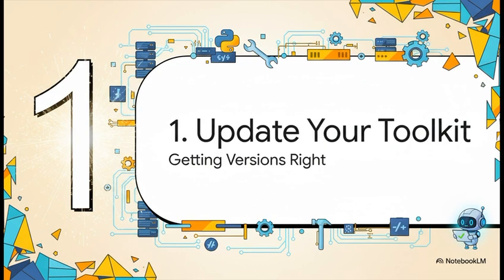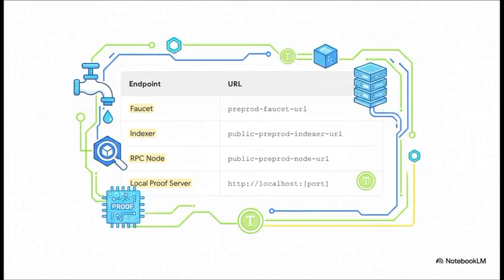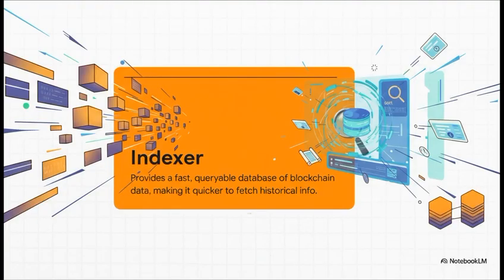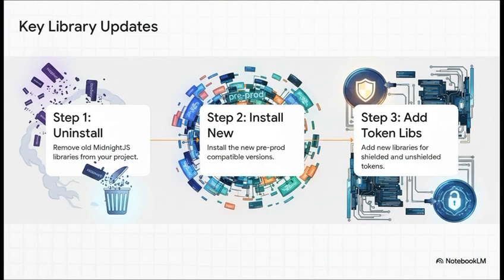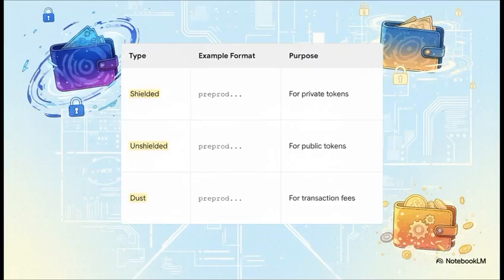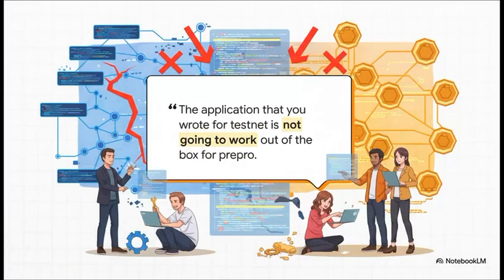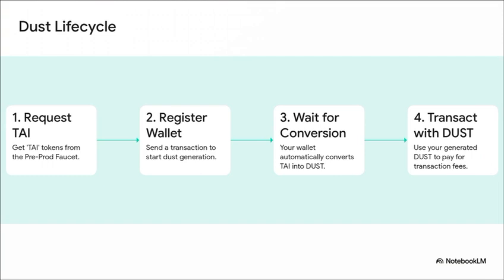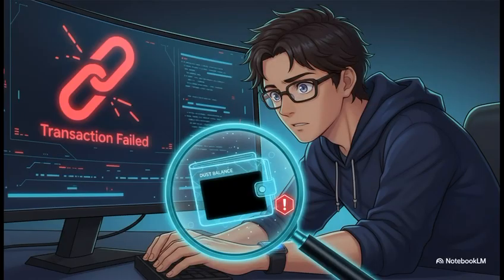Midnight Ecosystem Roadmap and Pre-Prod Migration Guide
This transcript outlines recent **product roadmap updates** and technical developments within the **Midnight ecosystem**, specifically focusing on the transition to the **pre-prod network**. Leadership highlights three strategic pillars: **programmable privacy**, **smart compliance**, and **chain abstraction** to simplify the user experience. A significant portion of the discussion addresses **developer experience**, introducing a revamped **documentation structure**, a **compatibility matrix** for stable tool versions, and new features like **contract-to-contract calls**. Technical walkthroughs provide guidance on **migrating decentralized applications**, detailing changes in **token standards**, **compiler requirements**, and the automated generation of **"dust" tokens**. Ultimately, the session serves as a comprehensive guide for early adopters to navigate **breaking changes** while building privacy-focused solutions.